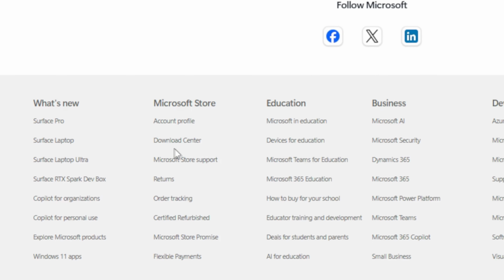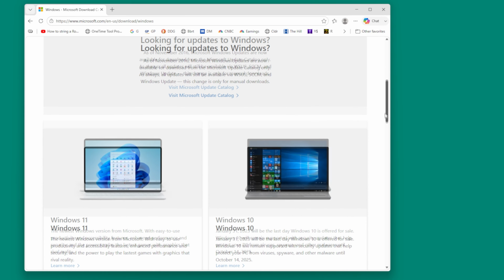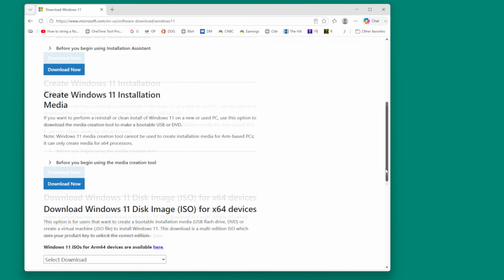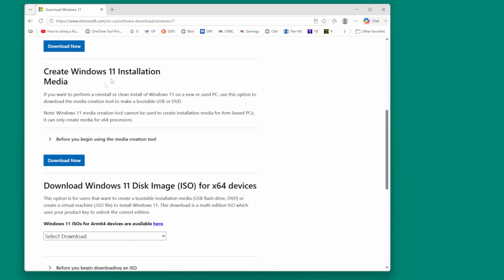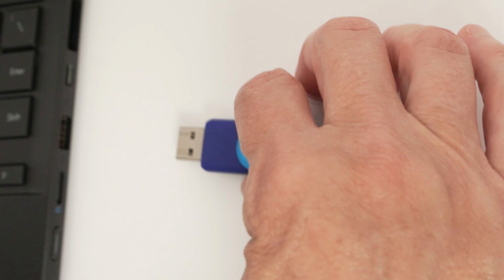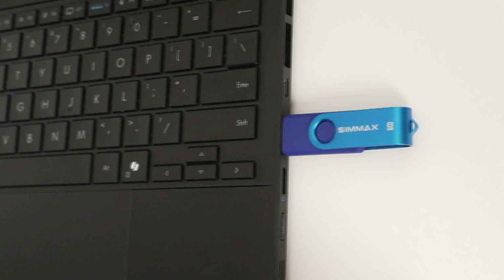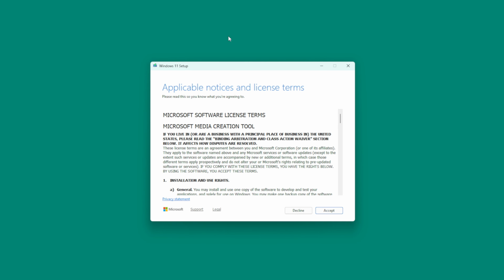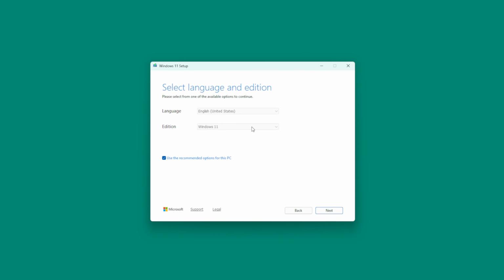Perfect Windows 11 Setup | 1 Bootable USB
Trying to figure out how to install Windows 11 on a new PC build? Before you turn on your high-end gaming rig, you need a clean, bootable USB drive to deploy the operating system safely. In this step-by-step tutorial, Paul and Diane from PC Zombies show you exactly how to use Microsoft’s official Media Creation Tool to prep your hardware.
We cover the exact drive requirements (minimum 8GB flash drive), where to securely download the tool directly from Microsoft, and clear up the common confusion surrounding Windows 11 Home vs. Pro deployment.
Ready to install Windows 11 without performance bottlenecks? Check out our full, three-part Masterclass Series where we uncover the hidden traps that slow down high-end SSDs and how to bypass mandatory cloud account setups

Please thumbs up and share the video…It really helps!

PRODUCTS MENTIONED (see disclosures for more details):
- SIMMAX 8GB USB Flash Drive
- Windows 11 Pro “System Builder”
- Windows 11 Home “System Builder”

CHAPTERS:
00:00 The New PC Windows Problem
00:20 Downloading the Media Creation Tool
00:52 Preparing Your USB Flash Drive
01:00 Choosing Windows 11 Home vs Pro
01:41 Hidden Critical Installation Traps

This video contains the following content (screenshots, photos, or video) that we used to teach; critique; or comment on, in compliance with YouTube’s copyright guidelines and the United States Law:
 - Microsoft, web site: To teach how to download the Media Creation Tool.

Copyright MMXXVI PC Zombies™